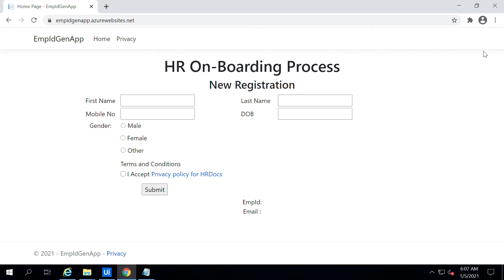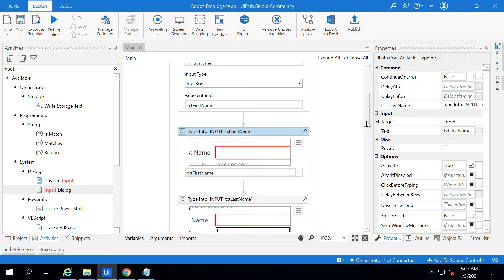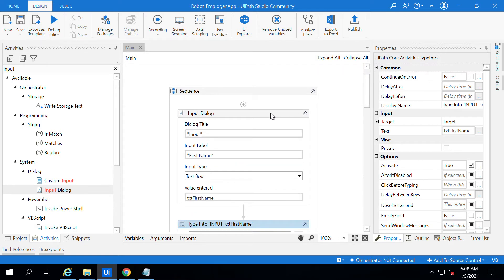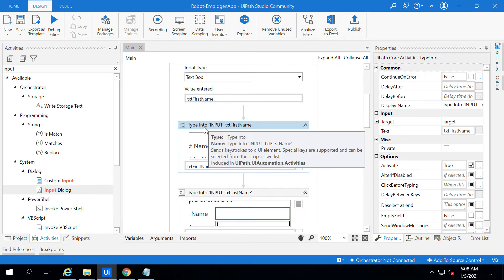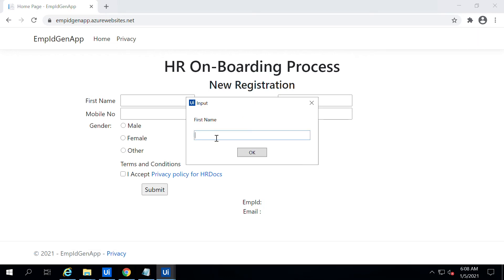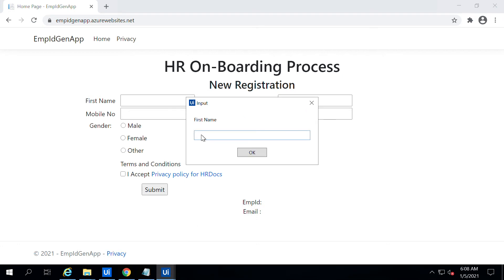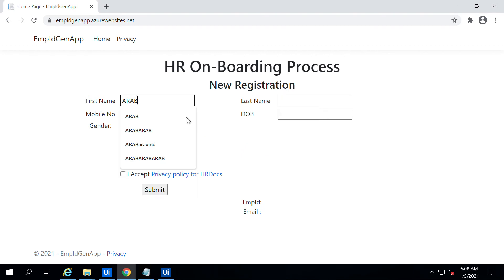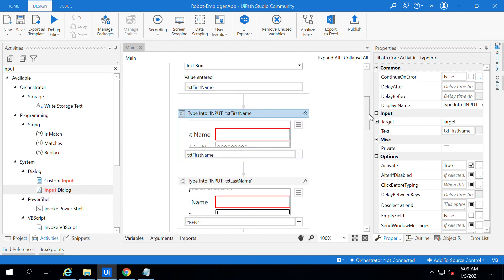UiPath Studio - Using input dialog to ask user to feed data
This video is about how to use input dialog activity to feed dynamic data.